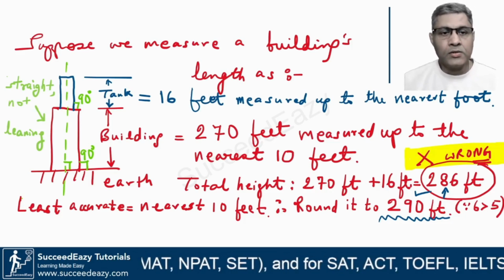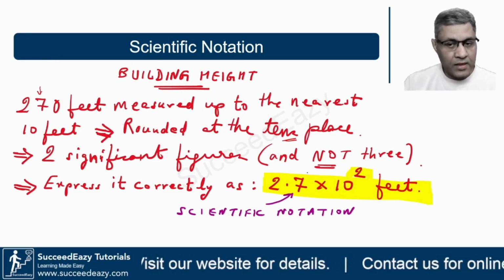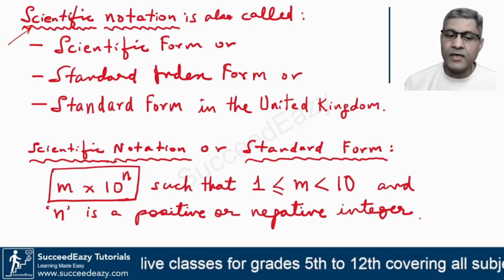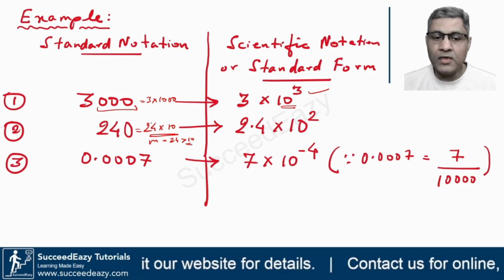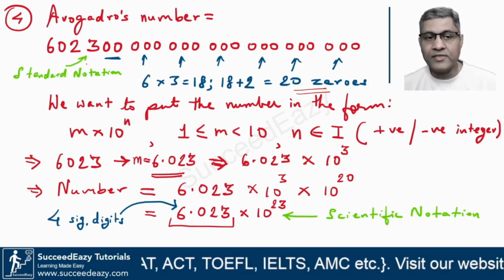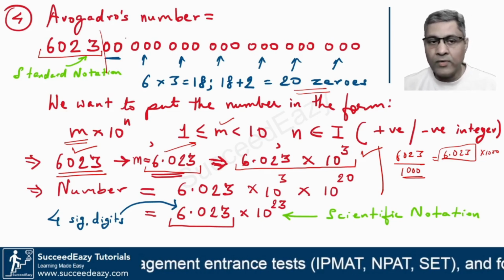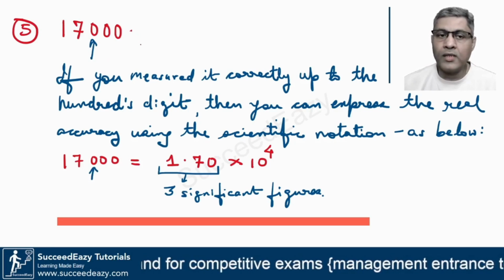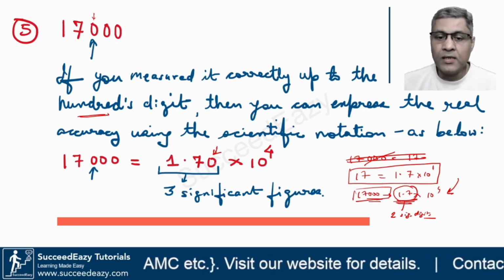Scientific Notation - Concept & Examples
1. Learn the concept of scientific notation.
2. Learn to express very large or very small numbers accurately using scientific notation.
3. Distinguish between Scientific Notation or Standard Form and Standard Notation.
4. Learn to convert number from Standard Notation to Scientific Notation.